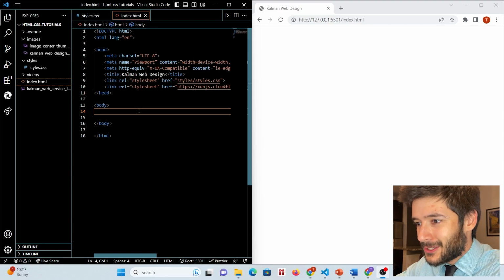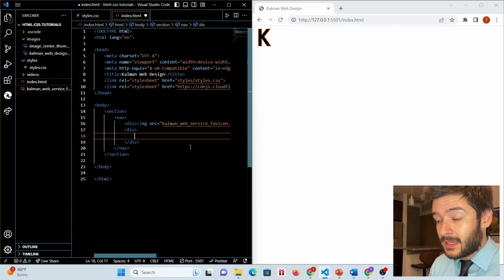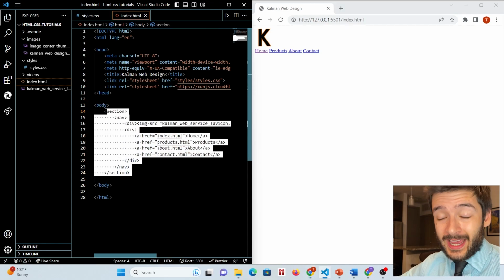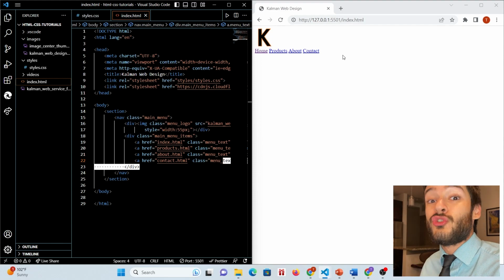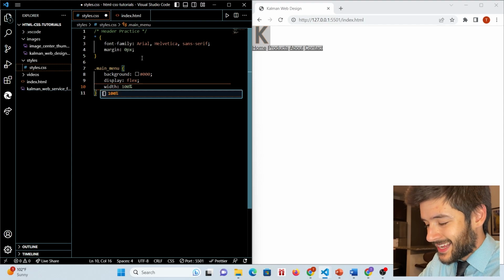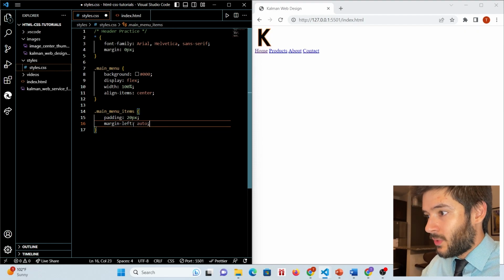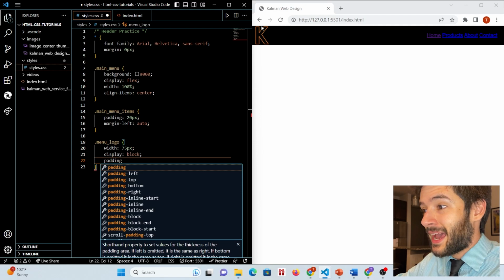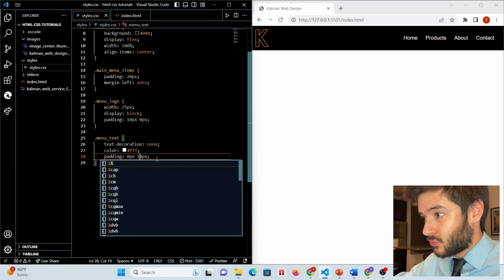Build the BEST Responsive Mobile Header! Html, CSS, & JavaScript Tutorial!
Learn how to create an amazing responsive mobile header for your website with html, css, and javascript.  Learn more about what Kalman Web Design can do for you professionally!